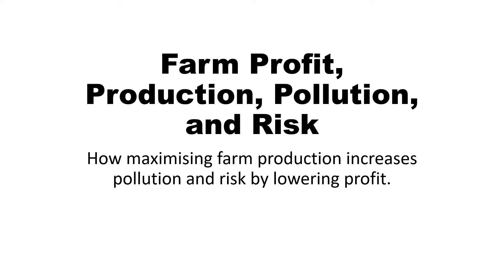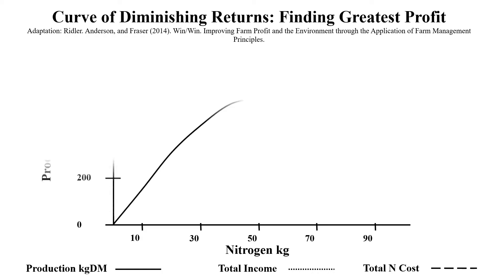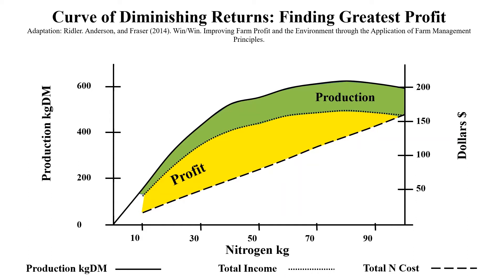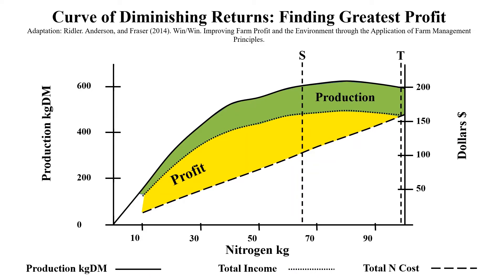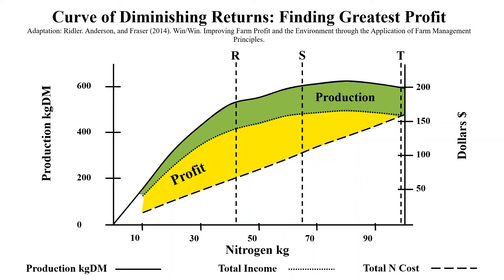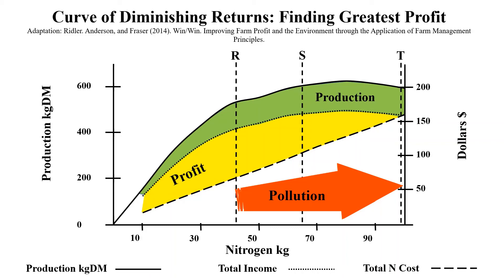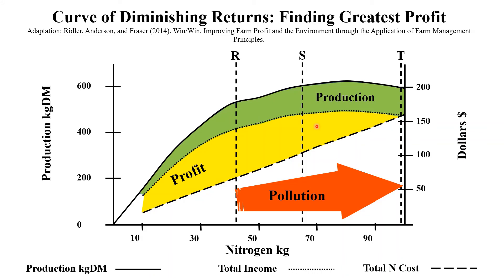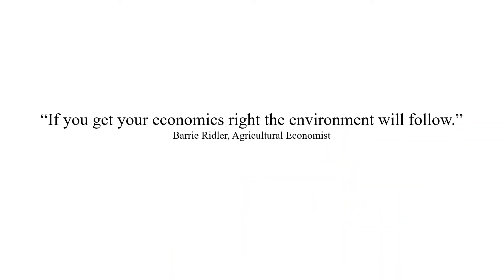Farm Profit, Production, Pollution, and Risk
Demonstrates the relationships between these business factors for farmers and professionals as highlighted by Barrie Ridler's E2M software.  Get economics right and the environment becomes a much better place.
Like this thinking?  You'll find more in my book Curiosity - Farmers Discovering What Works.